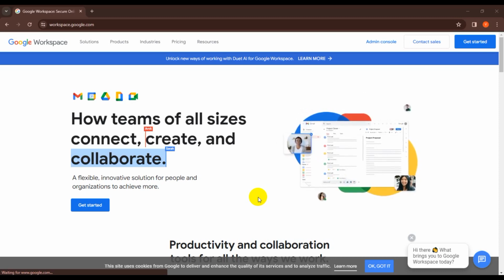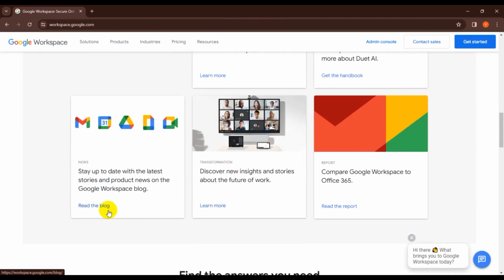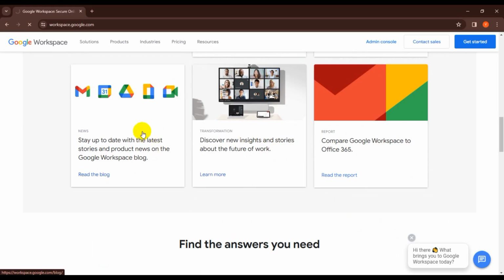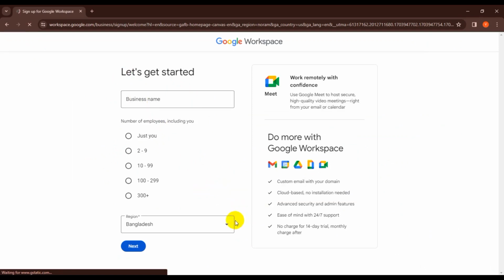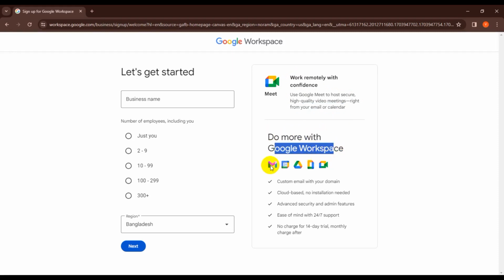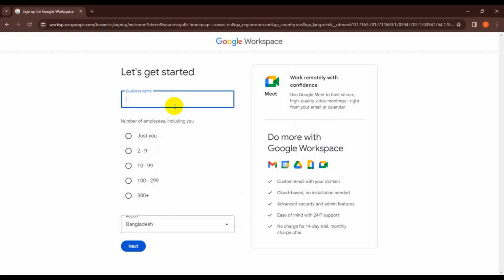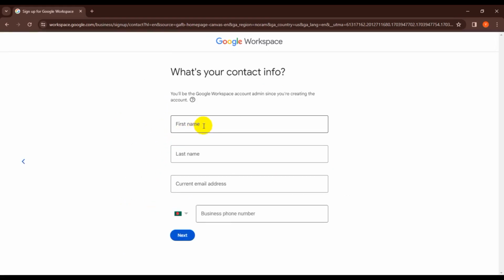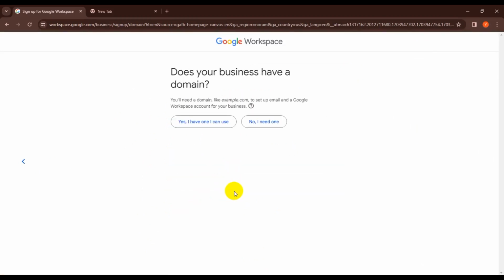Setting Up Google Workspace Tools: A Step by Step Tutorial for Seamless Integration